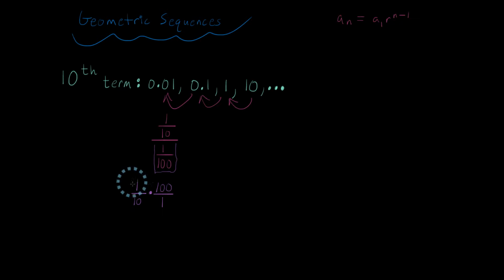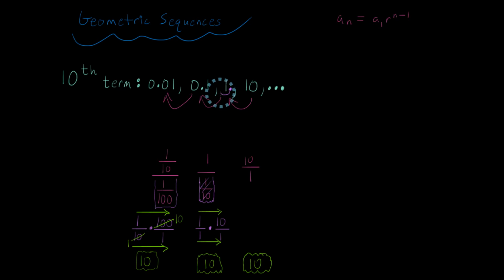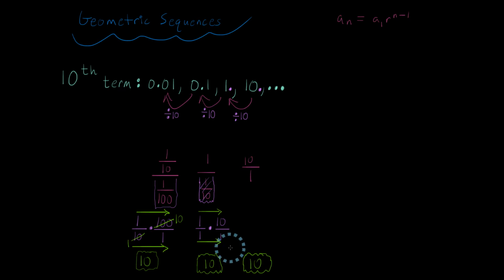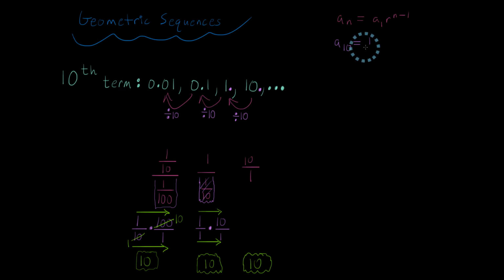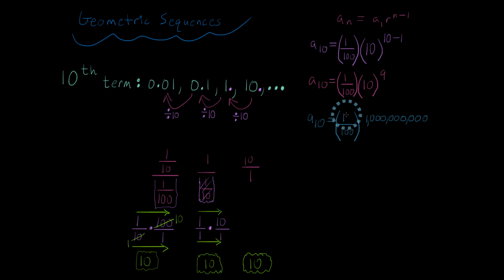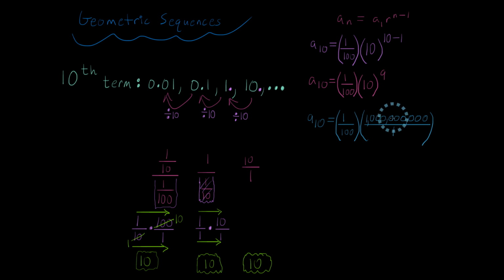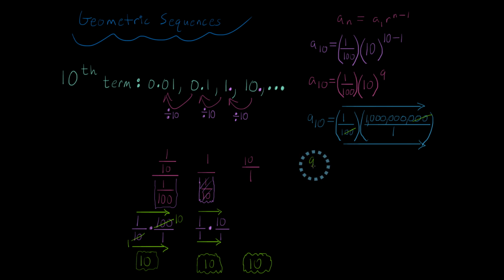609 geometric sequences7